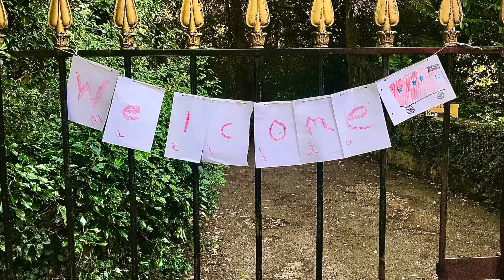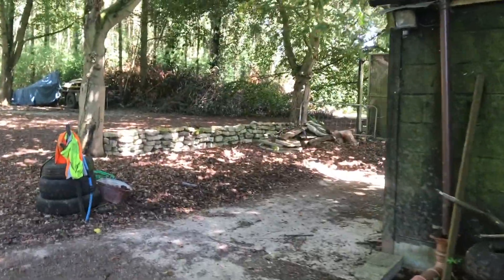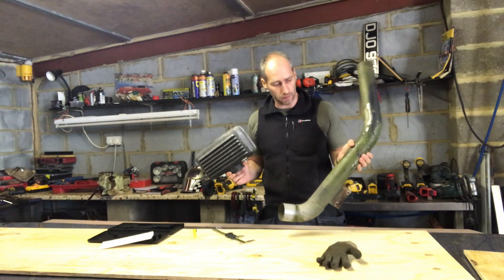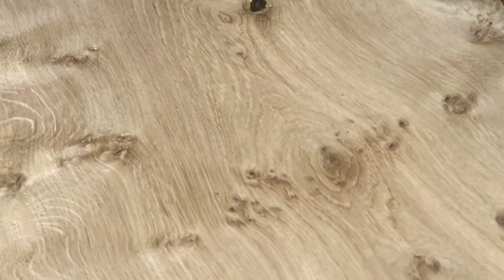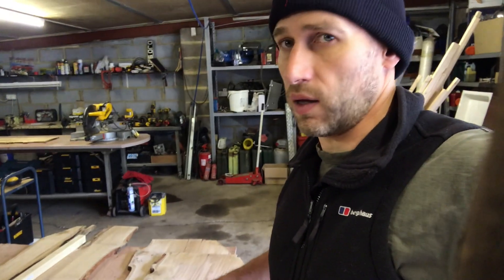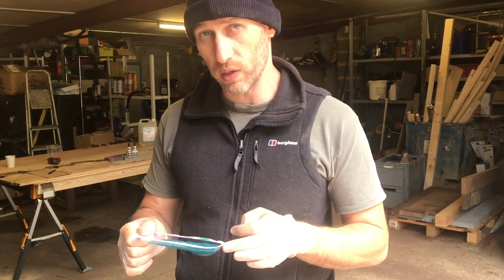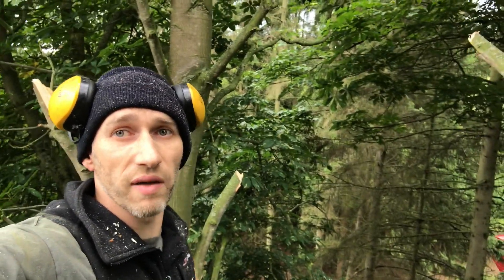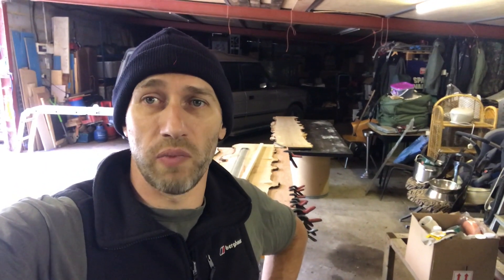Mini MAN Overland truck build begins. [S1 - Eps. 1]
New weekly vlog part 1.  New part each released each Thursday.

New Truck build begins. In the coming months I will be converting a MAN 8126 / VW into a compact luxury Overland truck.

Matthewpayneadventurer.co.uk